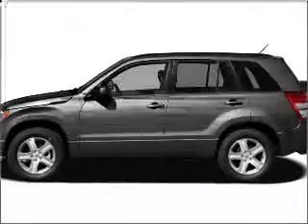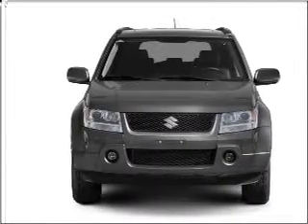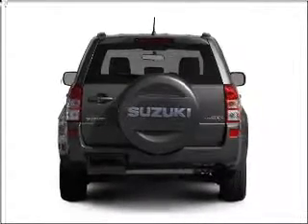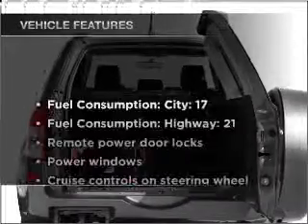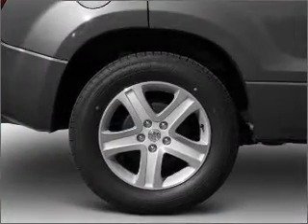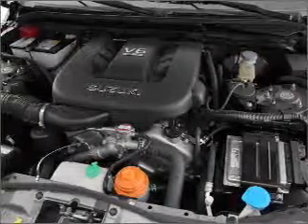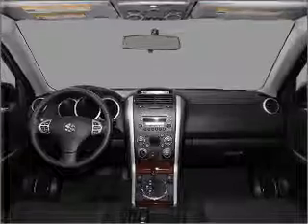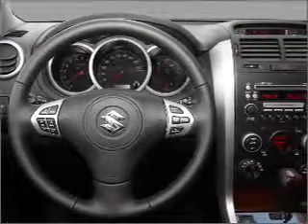2008 Suzuki Grand Vitara - Denver CO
Year: 2008
Make: Suzuki
Model: Grand Vitara
Trim: Luxury
Engine: 2.7 liter 6 cylinder 24 valve
Transmission: 5-Speed Automatic
Color: Blue
Mileage: 33991
Address:
2500 W 104th Ave